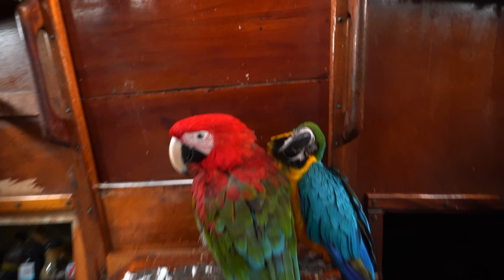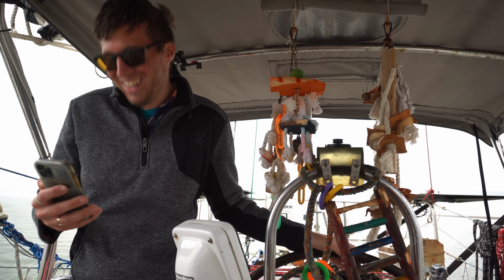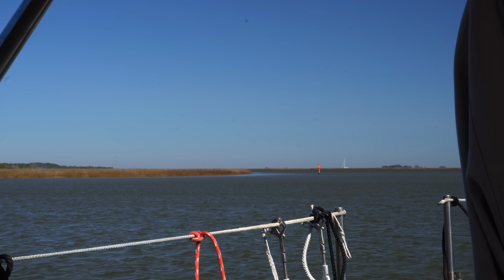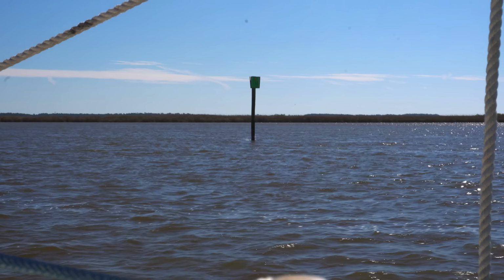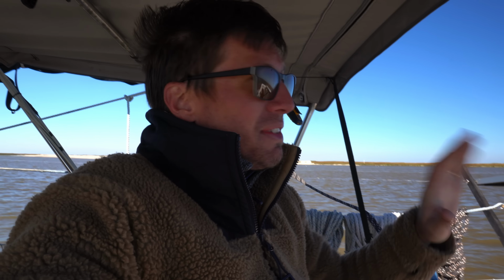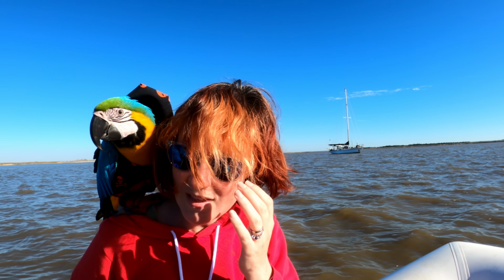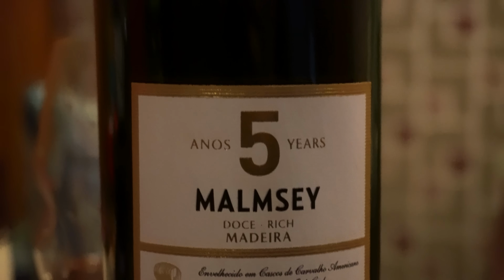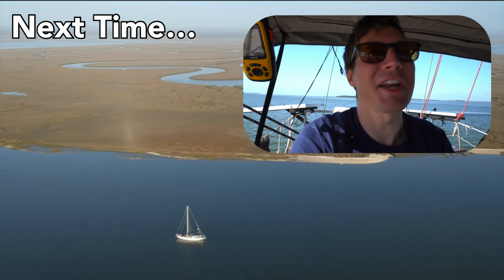Should You BRING Your PETS? | Sailing Wisdom [S5 Ep23]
Ever dream of cruising but wonder what it would be like if you brought your pets along?

0:00 Intro
0:11 Sailing the ICW
1:20 Dogs while Cruising
2:24 How We Anchor
4:30 How We Use Current in the ICW
7:40 We Are the Animals
12:08 Found Wine
12:52 Next Time